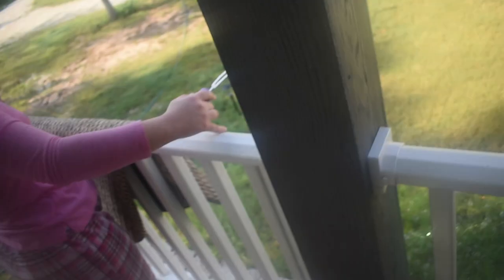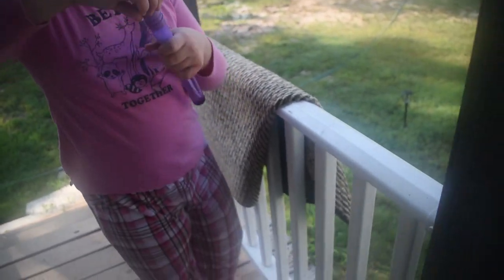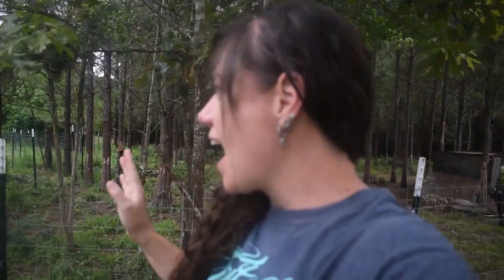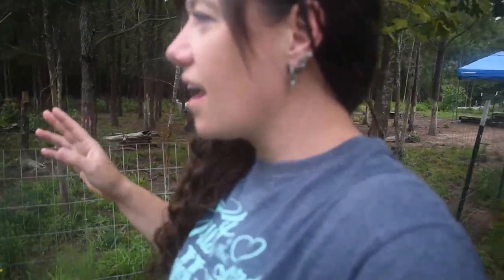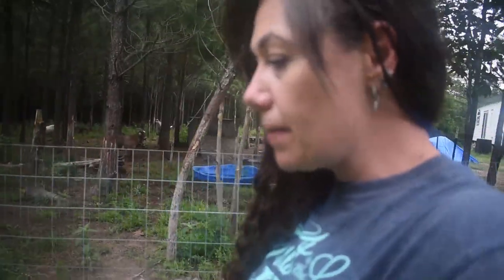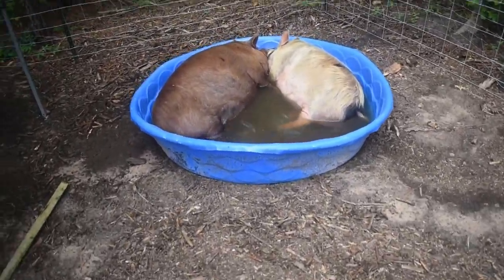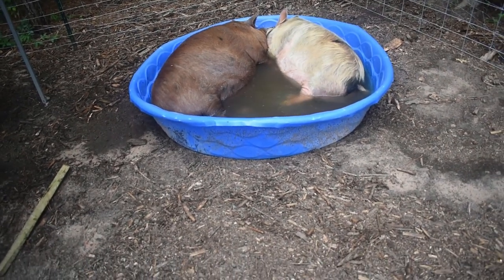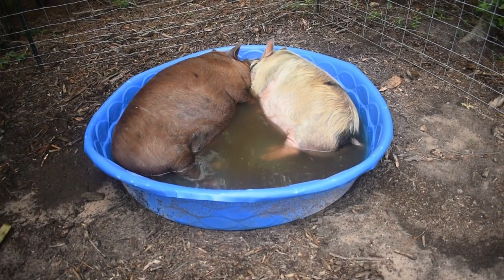BRUCE & BETH GET THEIR NAILS TRIMMED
Our Kune Kune's are getting their hooves trimmed. This doesn't hurt them at all. It's no different than trimming your fingernails. They just squeal in protest.